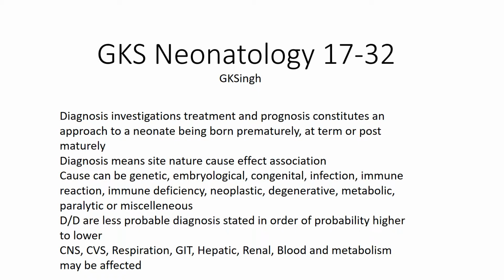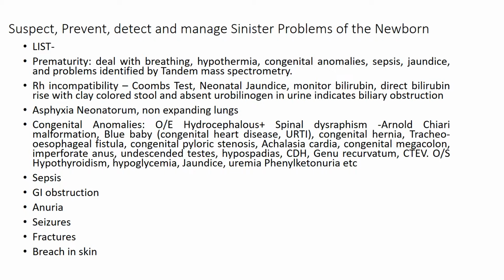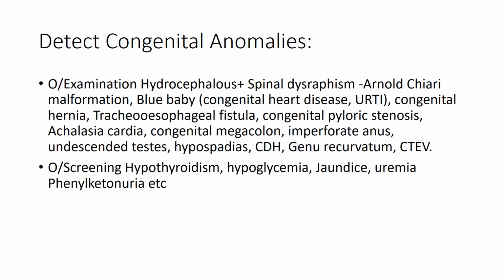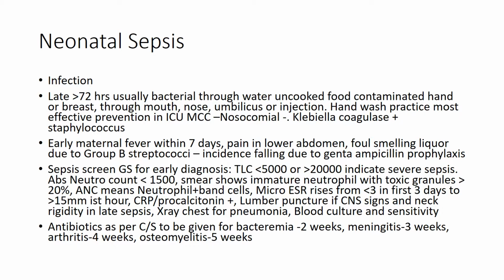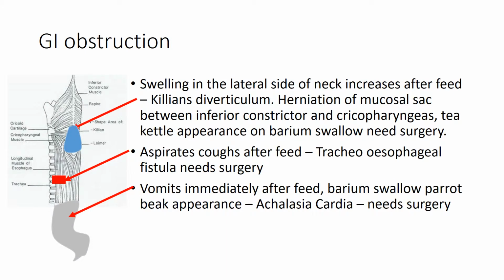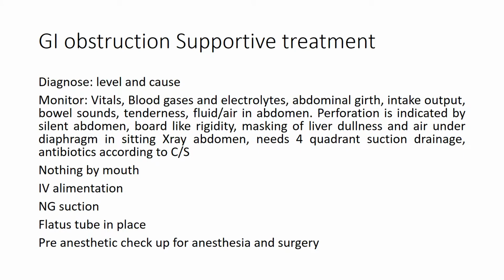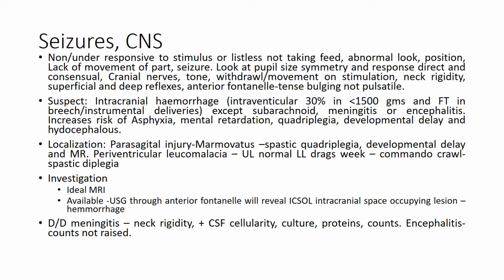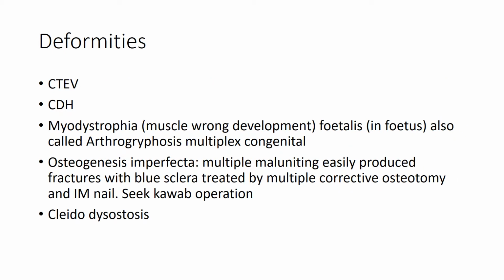GKS neonatology 17-32 Clinical Approach to problems of New Born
Diagnosis, its justification, investigations, treatment, prognosis is clinical approach where we plan the approach to the presentation of the problem. Offcourse sytemic approach to individual disease is etiology, pathology, signs, symptoms, investigations, treatment and prognosis. Here the approach is clinical.